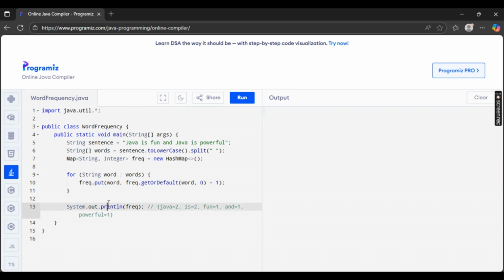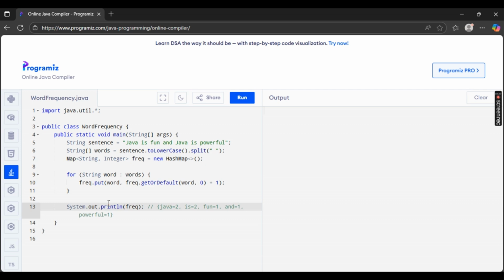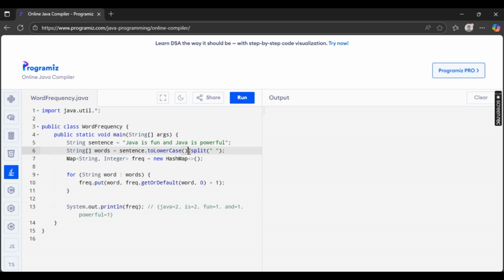How to Count Word Frequency in Java 2025?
Want to count how many times each word appears in a sentence using Java? 🧠🗣️ This simple Java trick uses a HashMap to store and count word frequencies from any input string!

Perfect for text analysis, interviews, or improving string logic 💡📚.